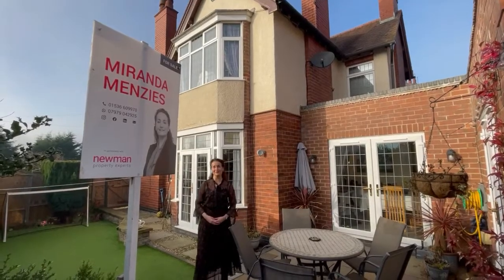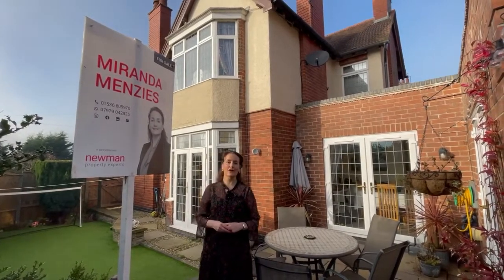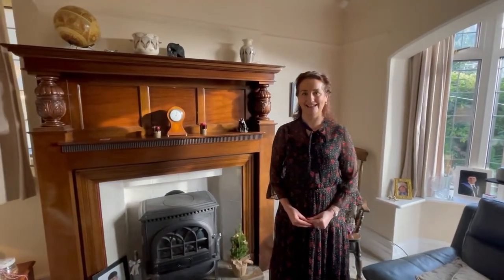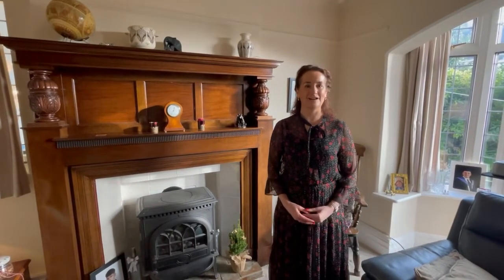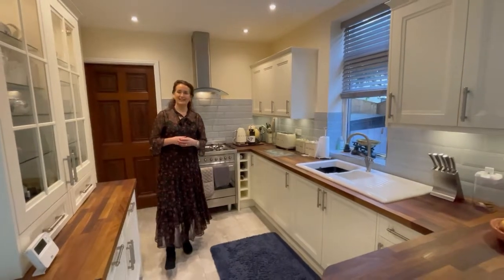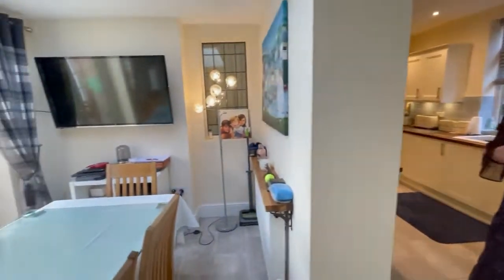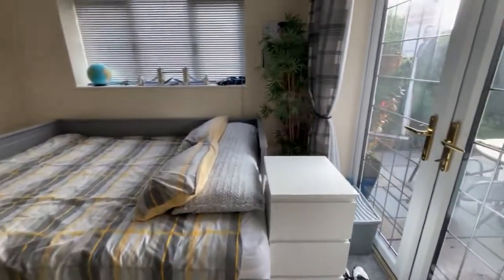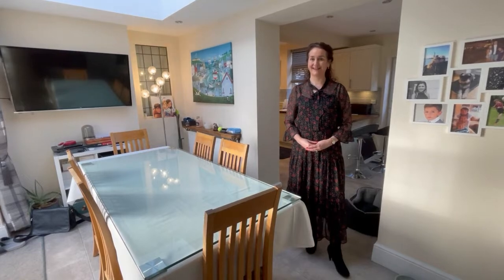Derby Road Milford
Property For Sale Near Belper